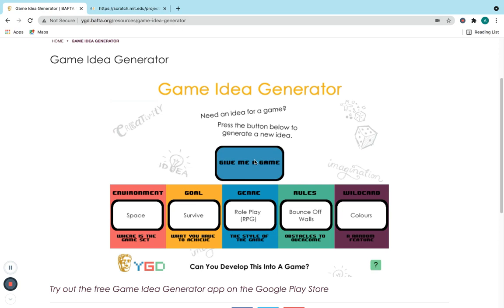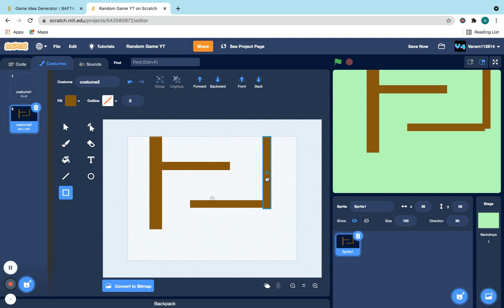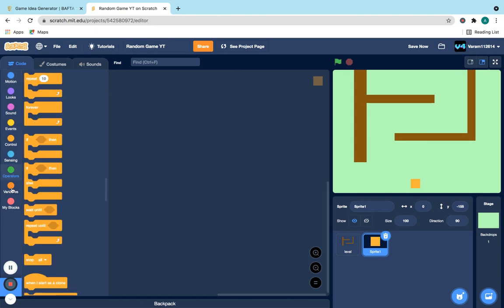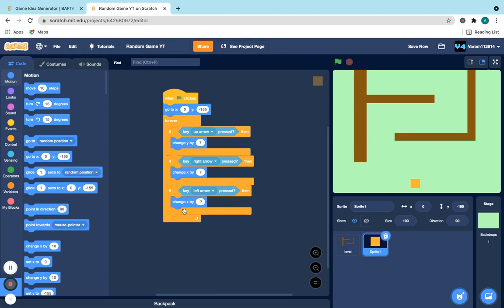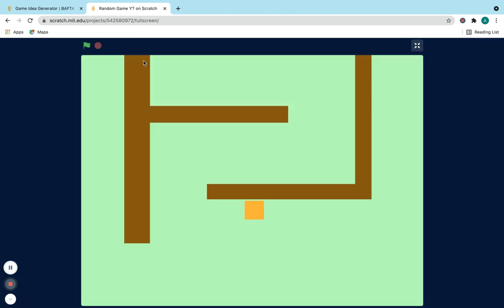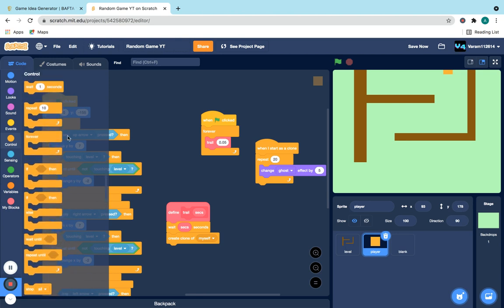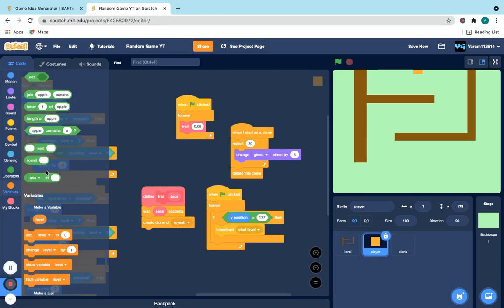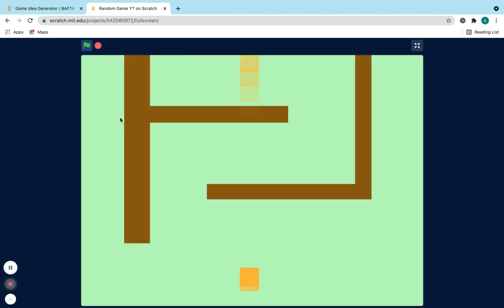Generated game idea game in scratch!! pt. 1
do you like it hope you enjoyed PT. 2 COMING SOON THIS IS NOW A TUTORIAL